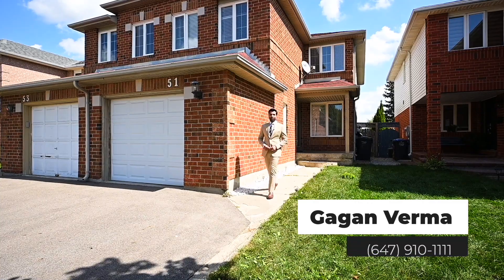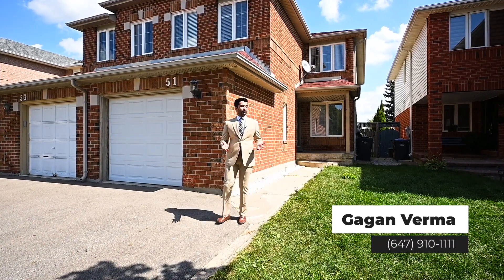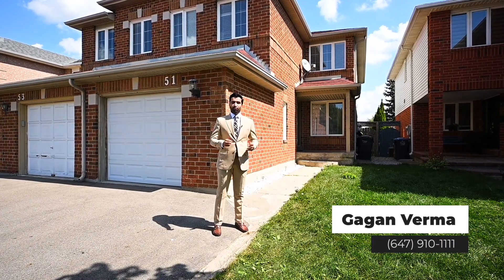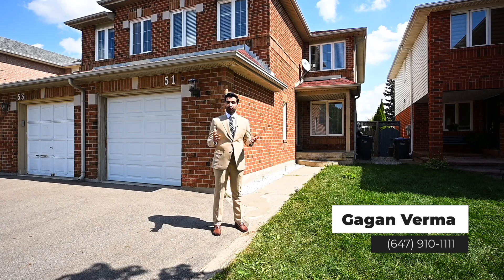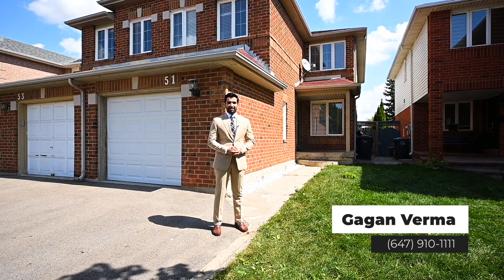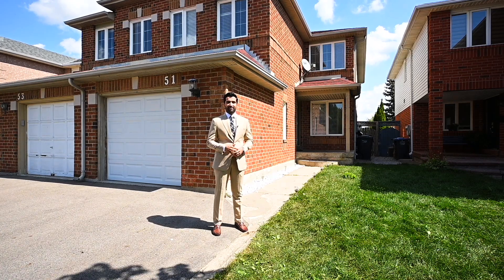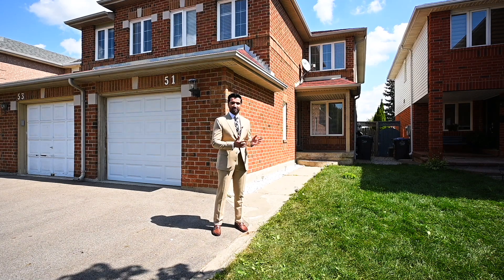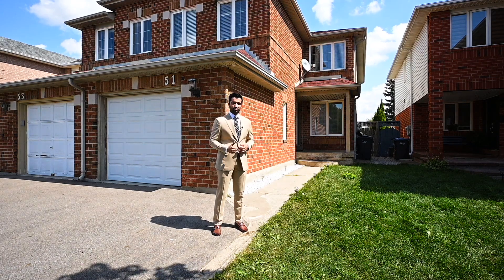51 Townley Crescent, Brampton